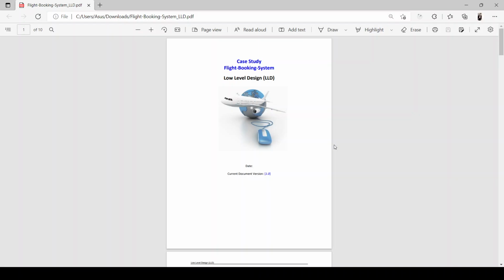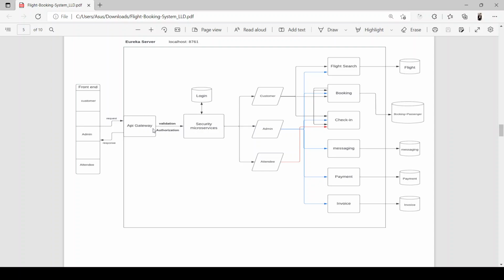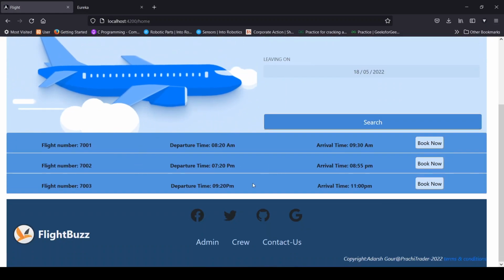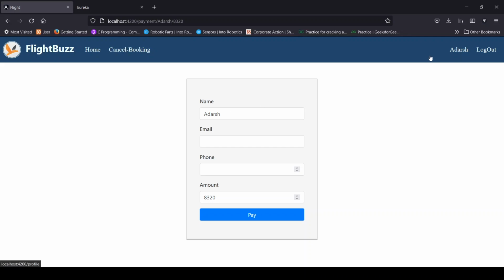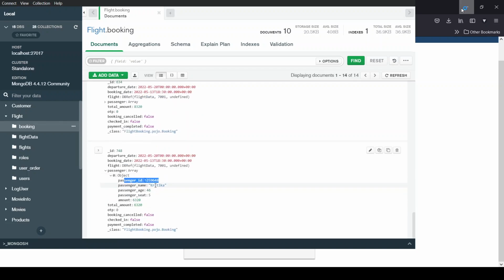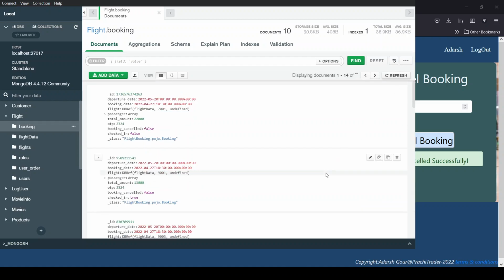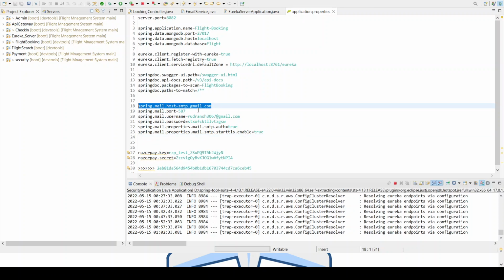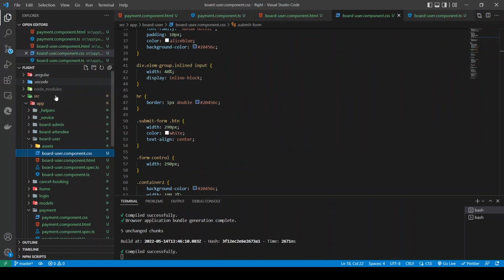Flight Booking/Management System Version 1.0 |FlightBuzz(Spring Boot+Angular+Mongodb)